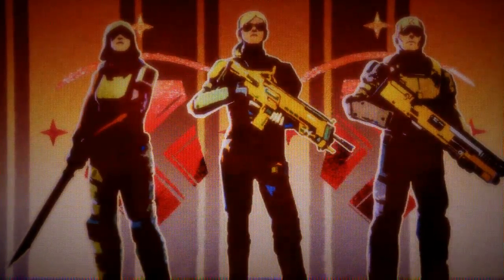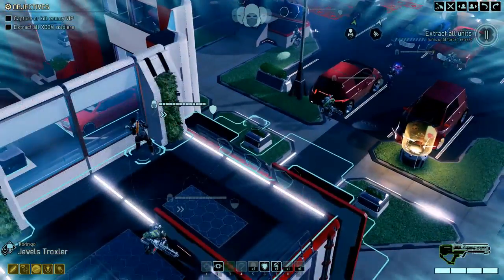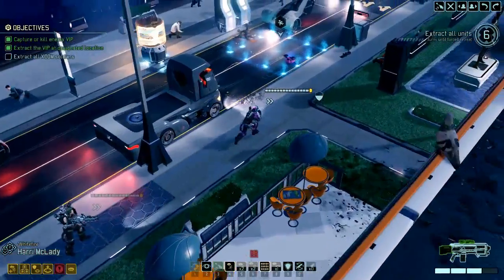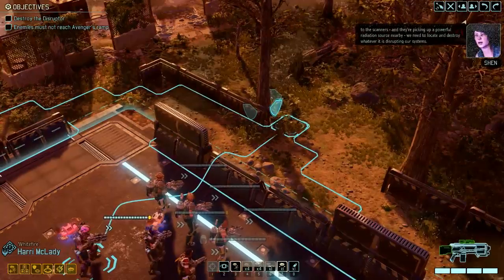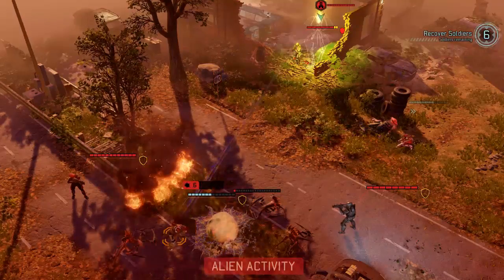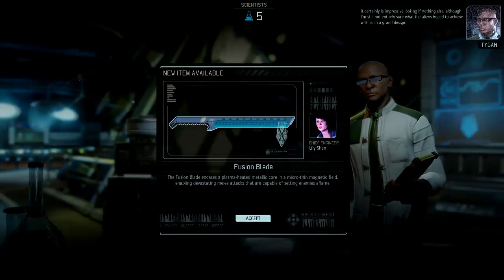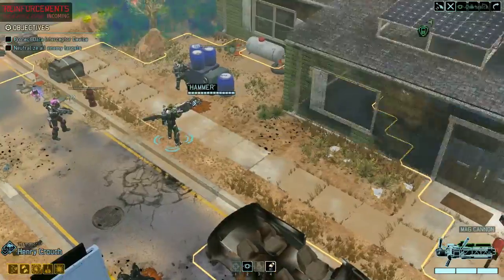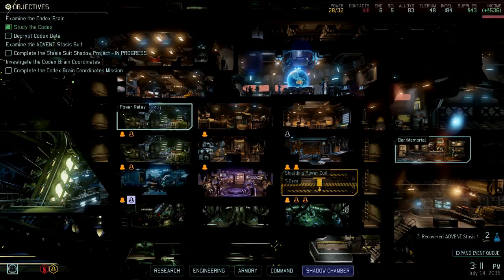Let's Play XCOM 2: part 10 (but veteran this time)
Our mobile base gets knocked out of the sky and we are forced to fight for our lives and the future of the project! We also burn massive amounts of money buying slightly pointless upgrades, blow up more enemies then we shoot at, and learn what does and doesn't qualify as a robot (Codexs don't, apparently).